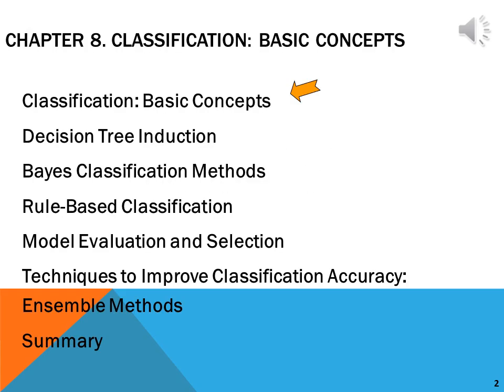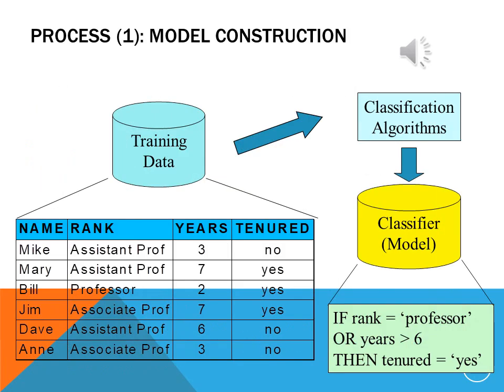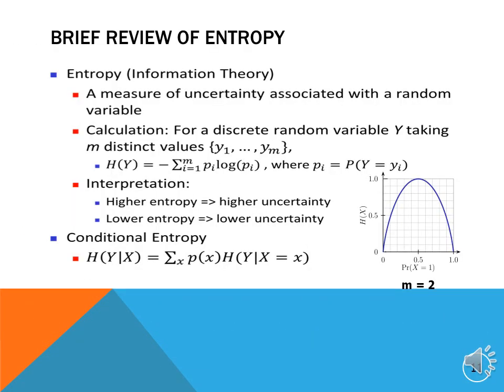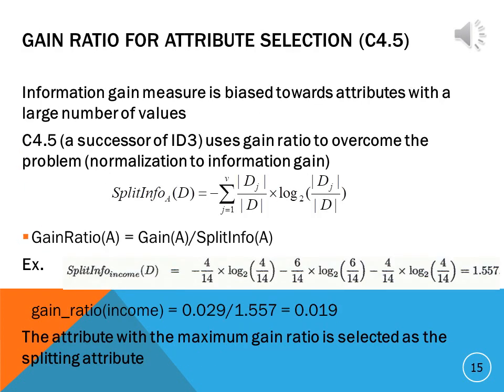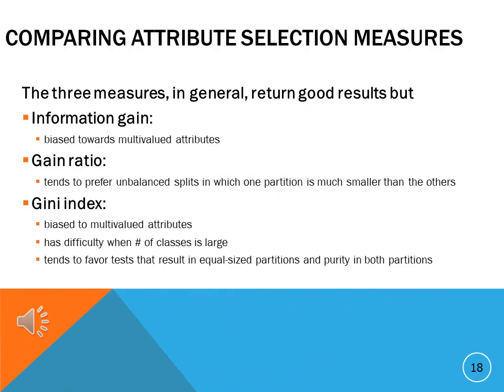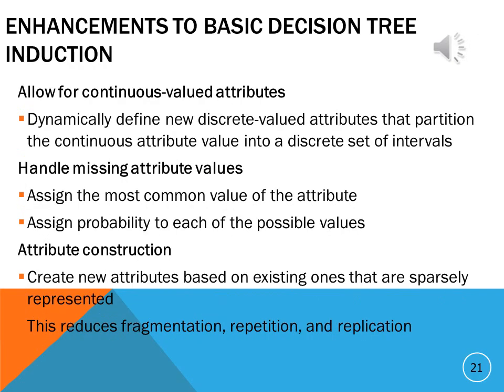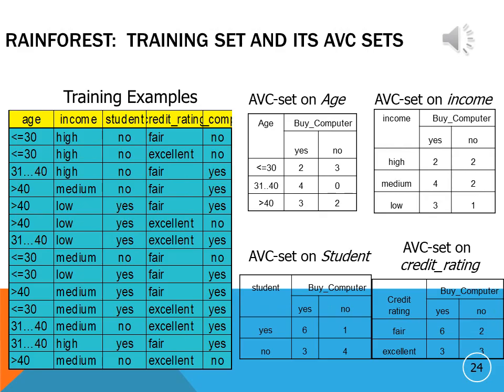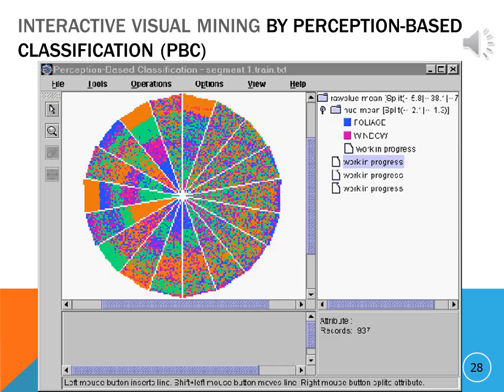Classification part update / Ms. Suhana Parvin Assistant Professor CSE Department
Classification part update